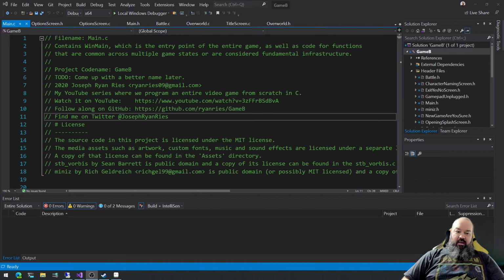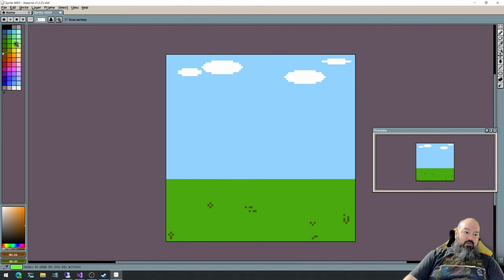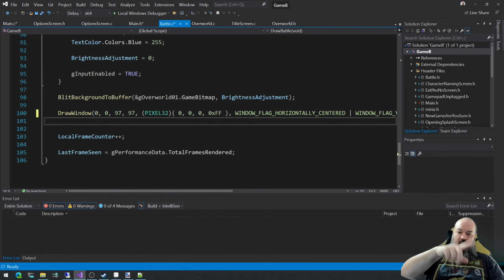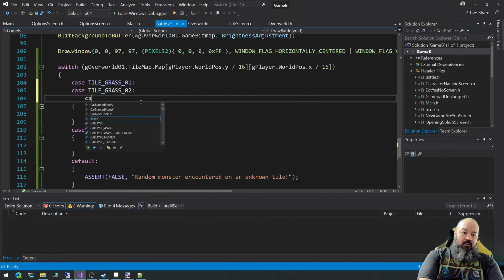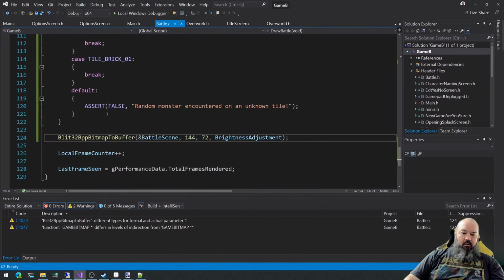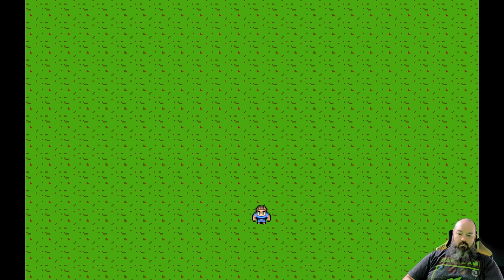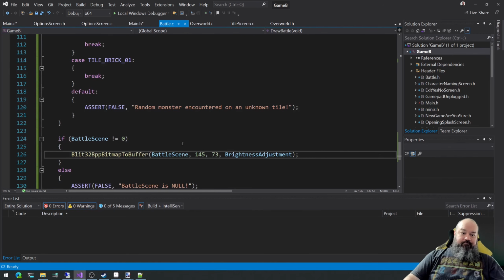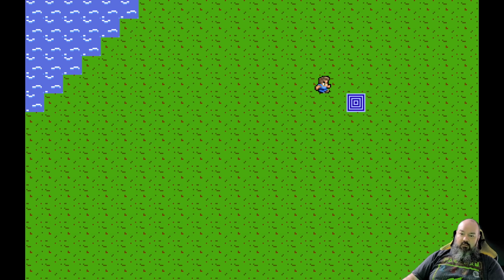EP0061 - Battle Background Scenery - Making a video game from scratch in C